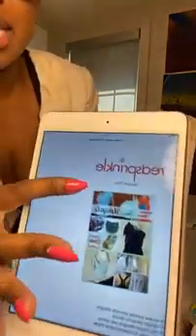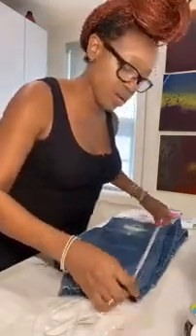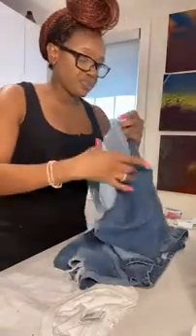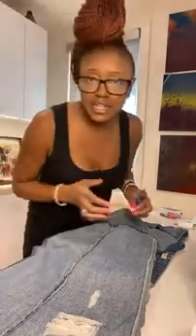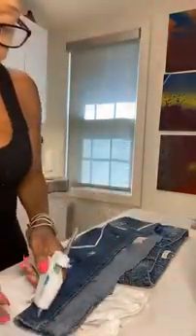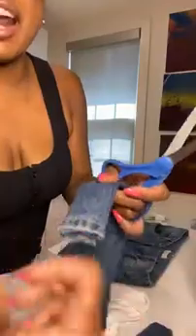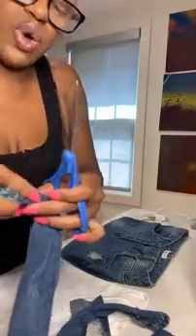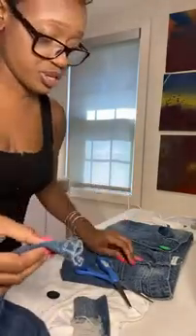Fashion Design 5/7